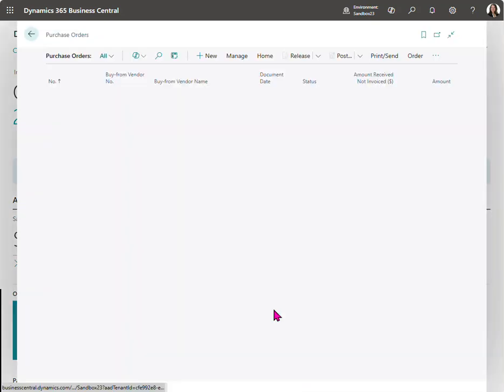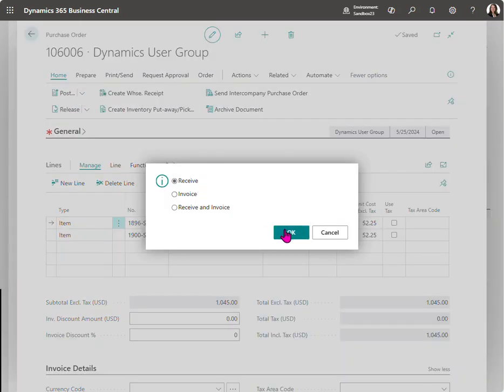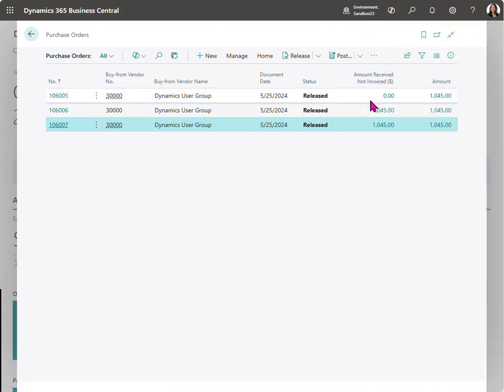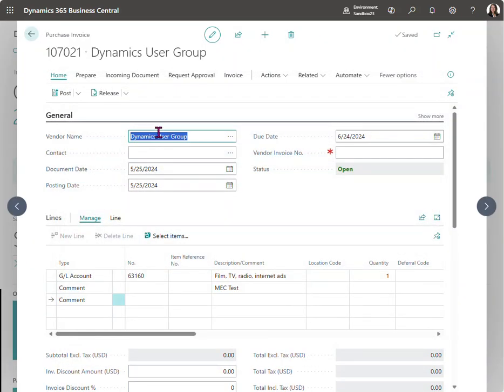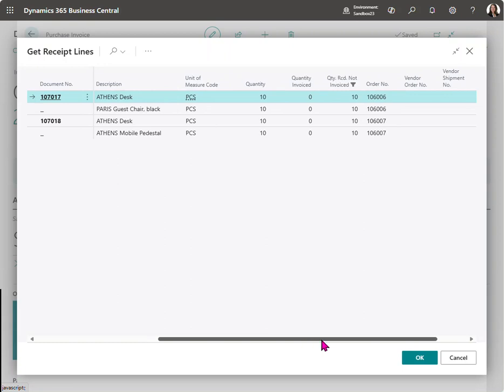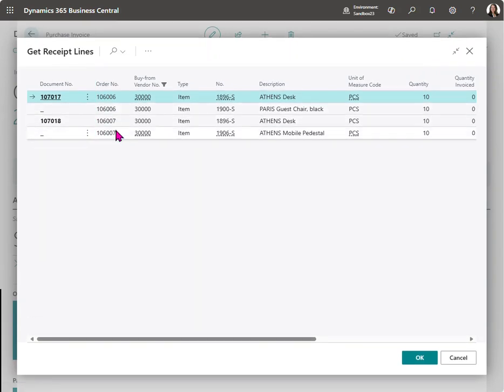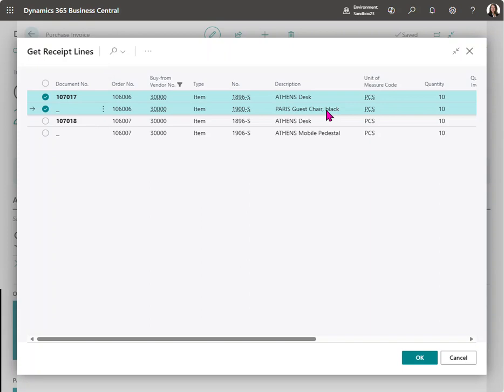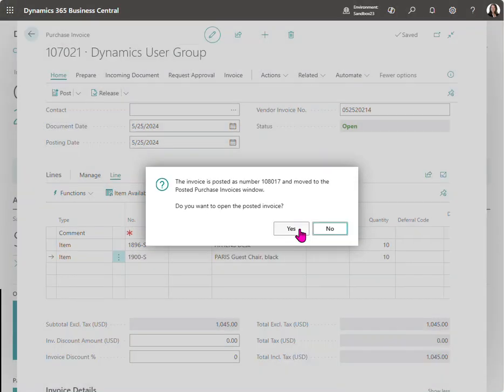Three-Way Matching in Dynamics 365 Business Central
Three-Way matching is an Accounts Payable process that is used to verify a vendors invoice by checking it against its corresponding purchase order and receipt.